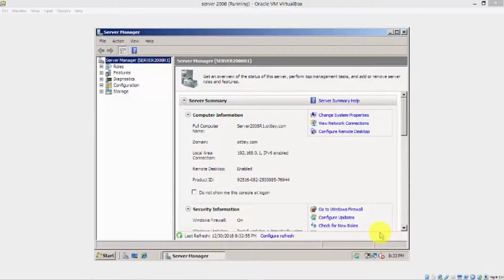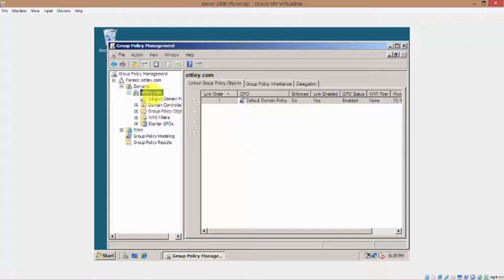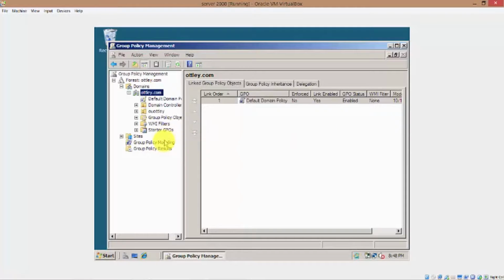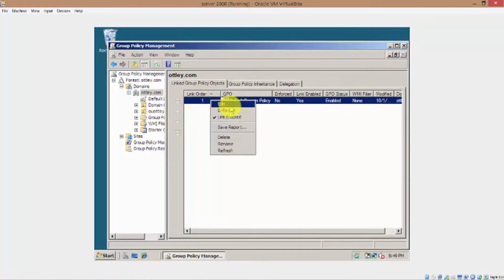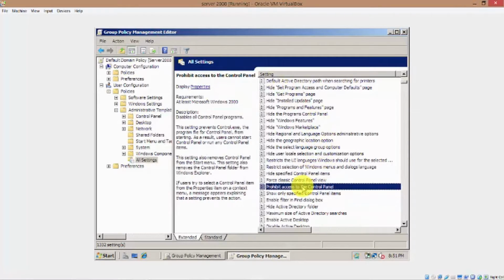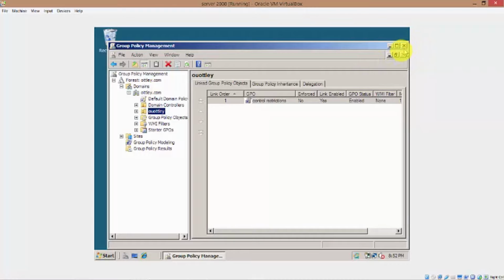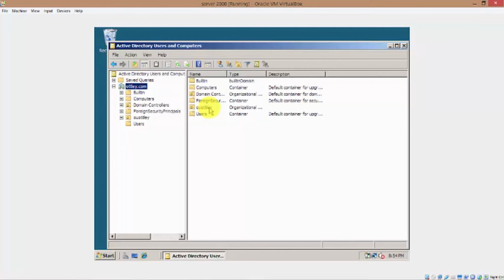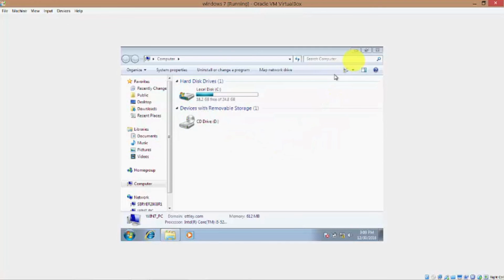GPO And Organizational Units Windows Server 2008